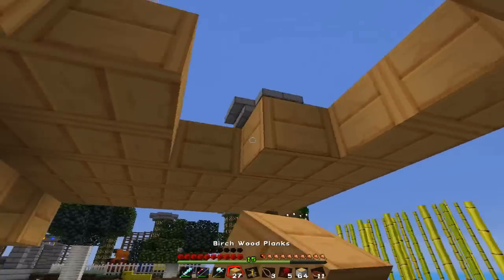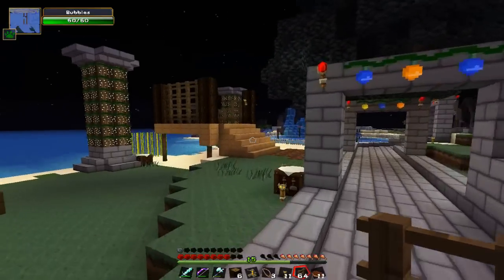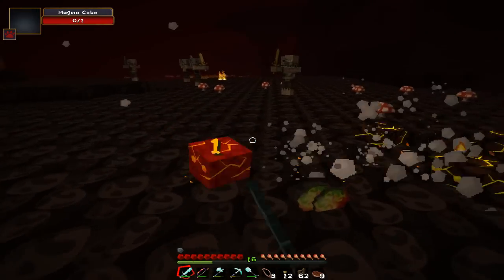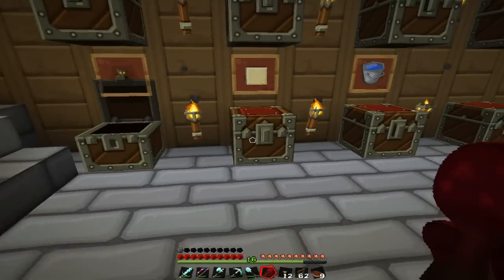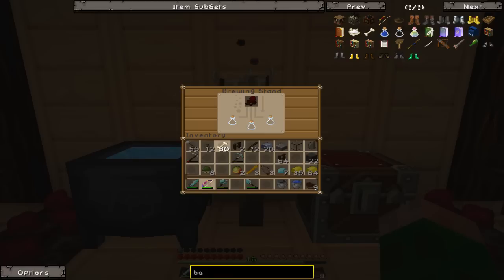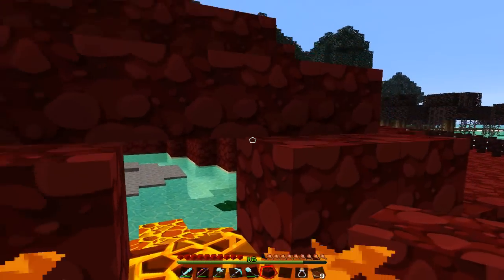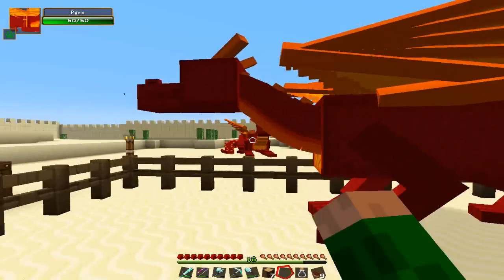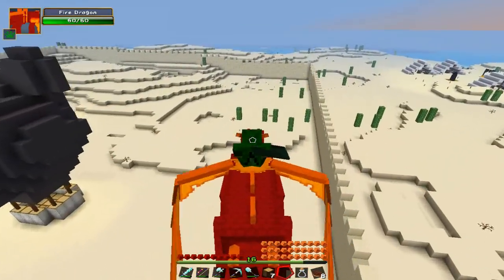Minecraft - HOW TO TRAIN YOUR DRAGON - Potion Master! [41]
+ Minecraft -HOW TO TRAIN YOUR DRAGON- Dragon Mounts Mod

In this series we must raise and train up our dragons. There are also Vikings along the way that will give us challenges in which we can win rewards, finally we must defeat the big evil dragon!